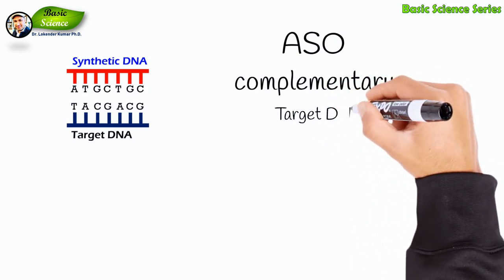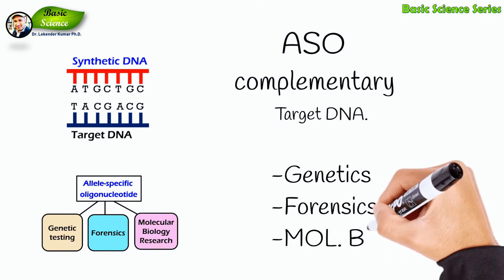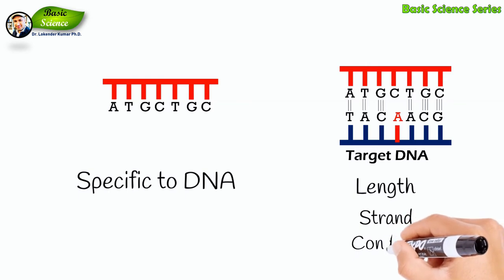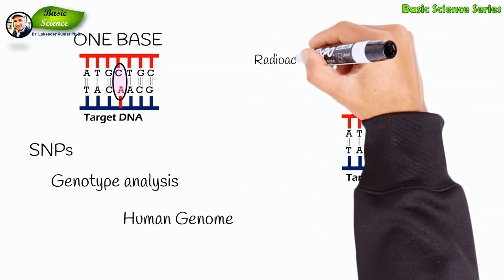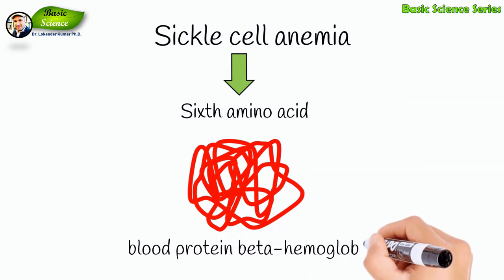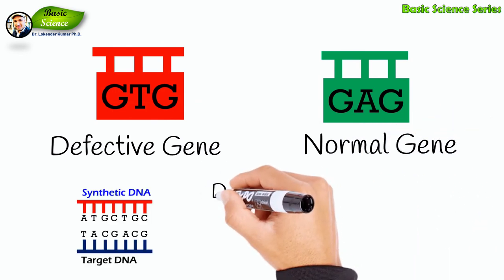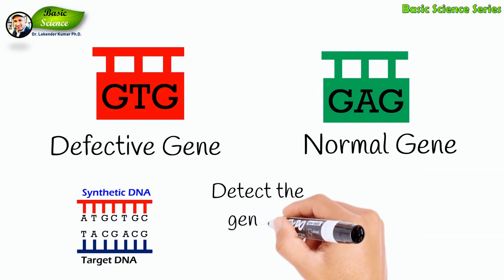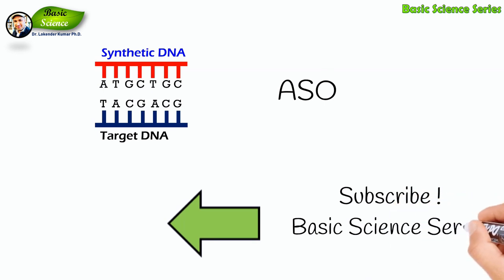Allele-specific oligonucleotide | Detection of Mutation | Basic Science Series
0:00 Introduction
0:12 ASO
0:39 About ASO
1:09 Role of ASO
1:40  Sickle Cell Anemia
1:50 GAG to GTG
2:15 Test for Defective
2:42 Conclusion

An allele-specific oligonucleotide (ASO) is a short piece of synthetic DNA complementary to the sequence of a variable target DNA. The concept is explained in a more interactive way.